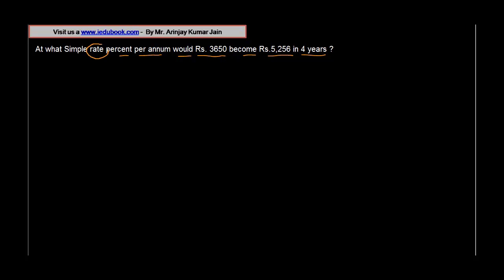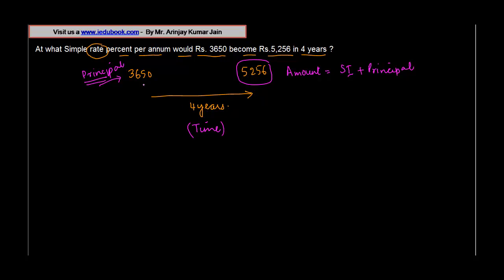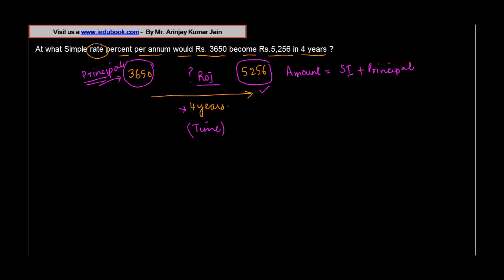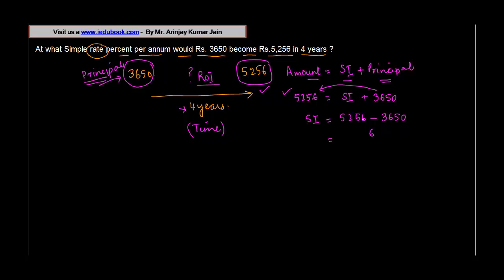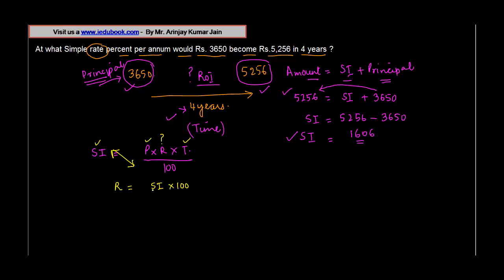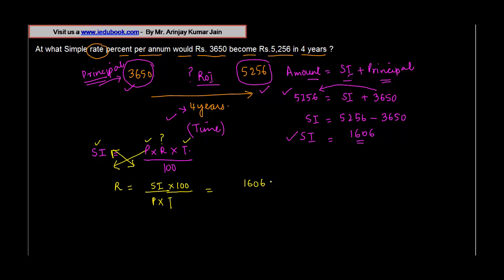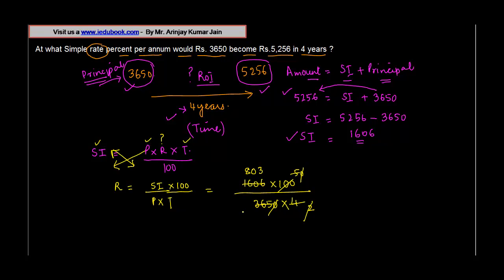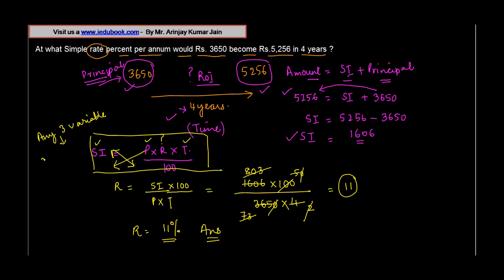Finding the rate when the Principal, Amount and Time are given